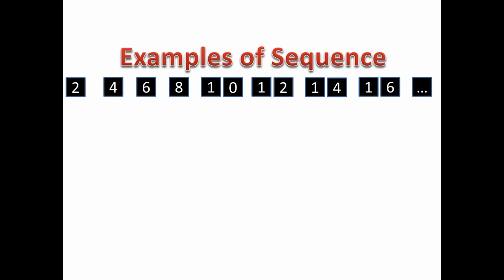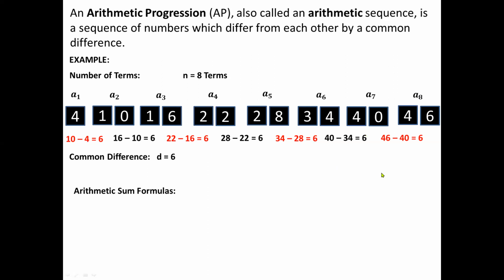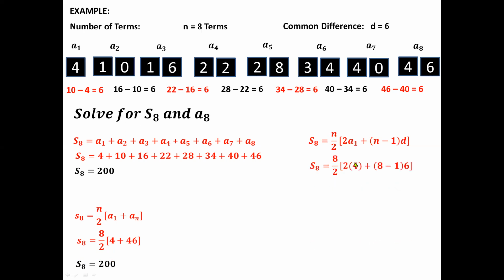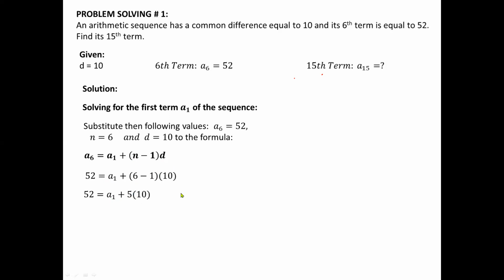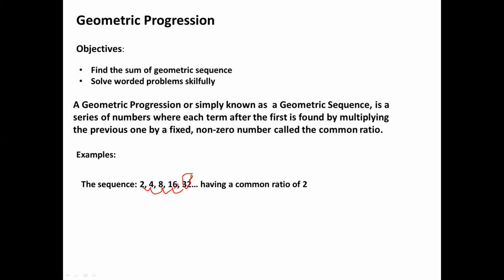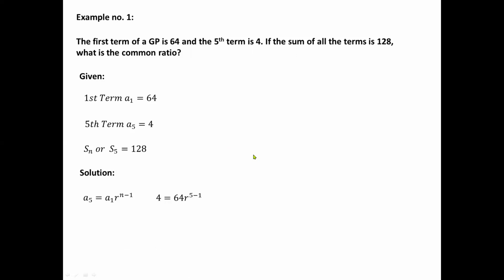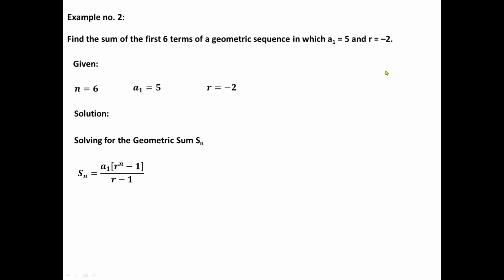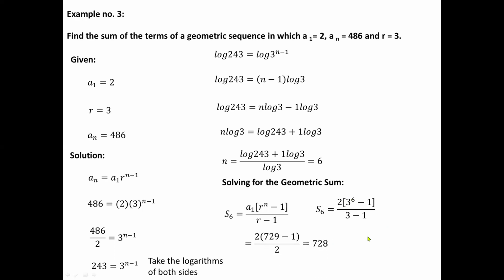ARITHMETIC AND GEOMETRIC SEQUENCE